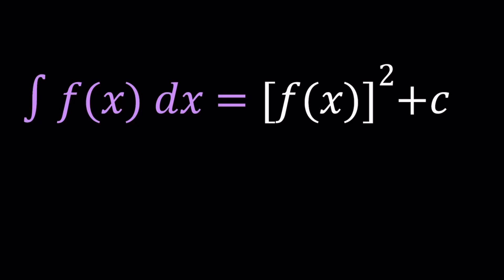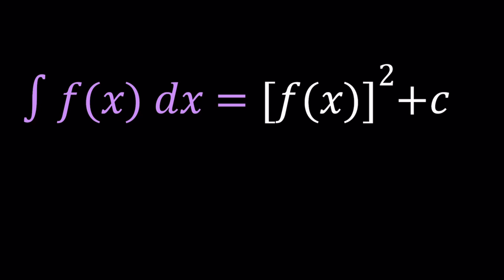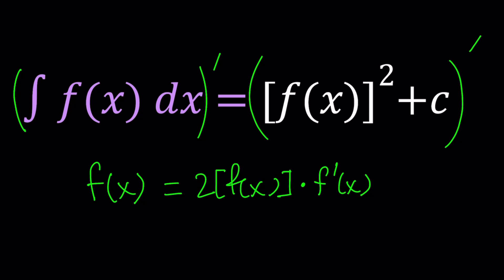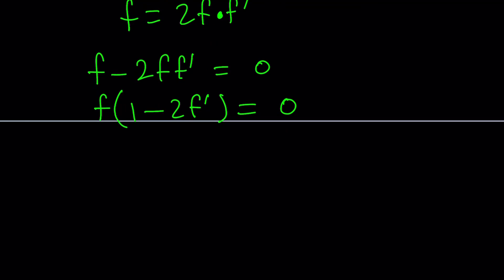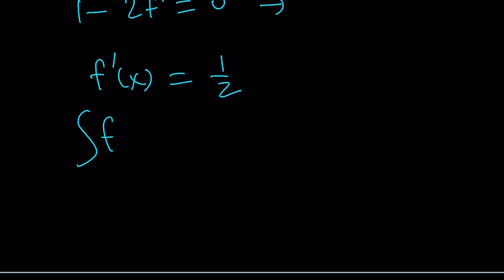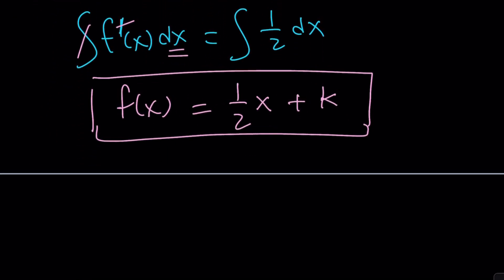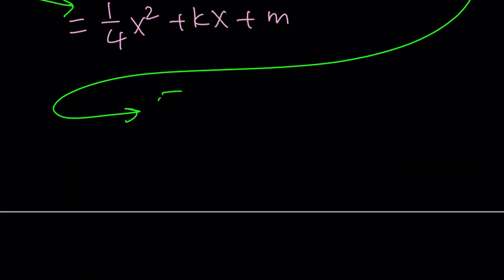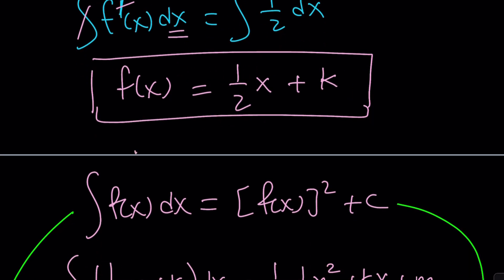An Equation with an Integral | Can you solve?